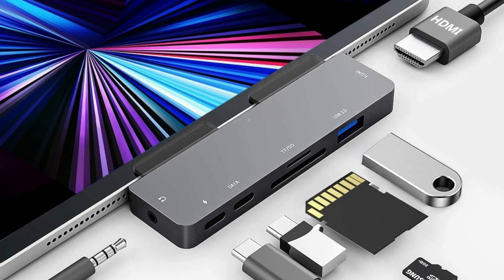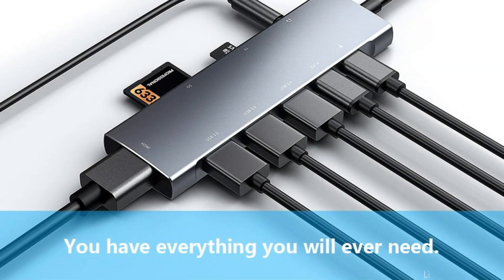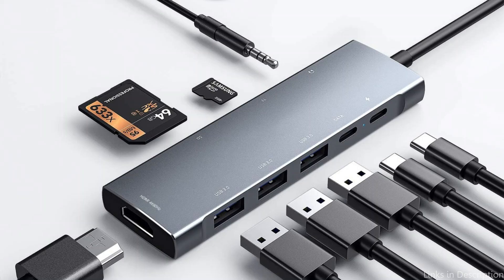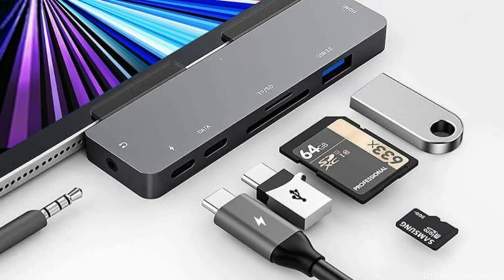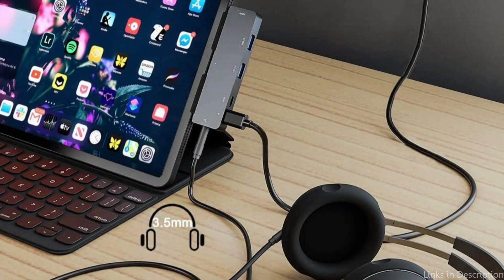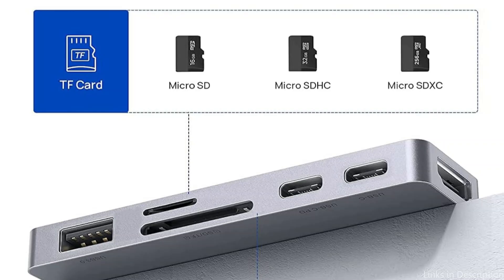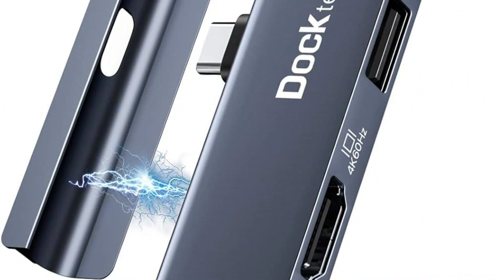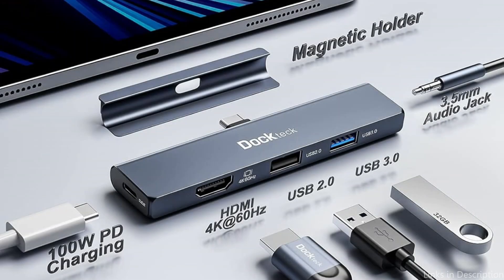Must-Have USB C Multiport Adapters for iPad Pro M4, M2, M1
The correct multiport adapter can streamline your process and increase productivity, whether you're trying to charge numerous devices at once, connect to an external display, or transfer files from a USB drive. We'll look at the best multiport adapters hub for M1, m2, m4 iPad Proin this video.

1. NXPGKEA Multiport adapter hub for iPad Pro

2. GKEAPZA Multiport adapter for iPad Pro

3. Dockteck iPad Pro multiport adapter dock

More USB C Adapters